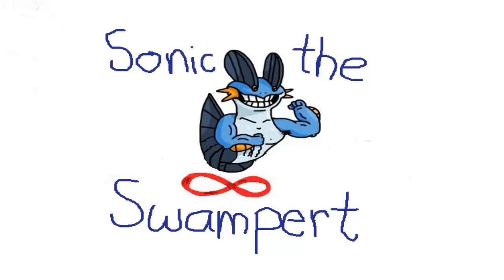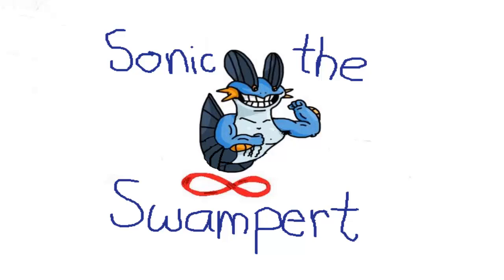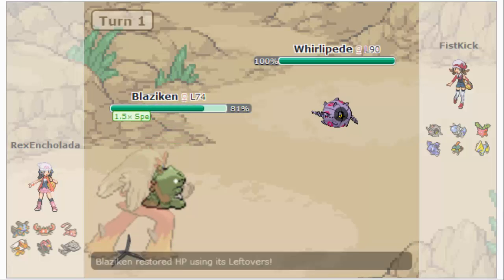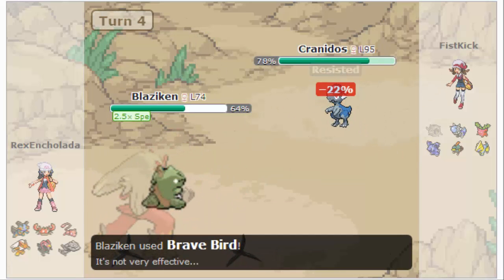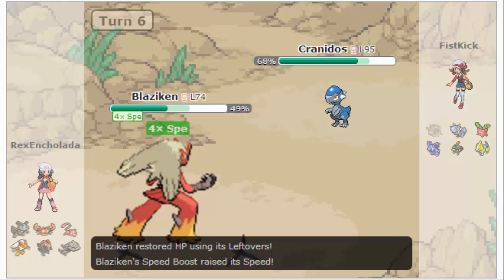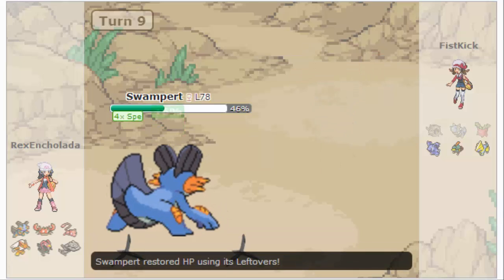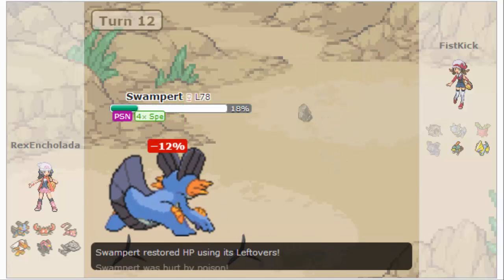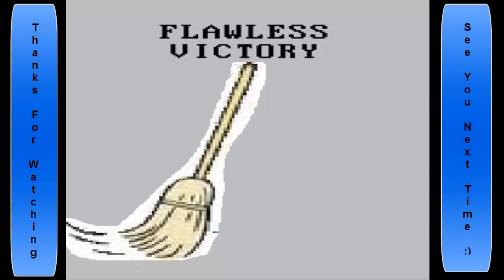[RandBat] Introducing Sonic The Swampert {Pokemon Black/White Battle #4}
This is a Challenge Cup Pokemon Showdown battle I had and since it contains some personal firsts I thought i would share it with you guys. NJOI

Skype sometime? rexencholada